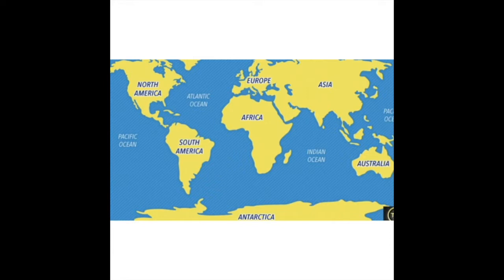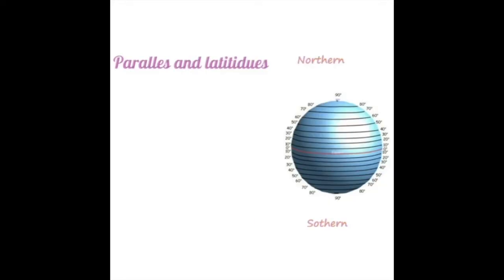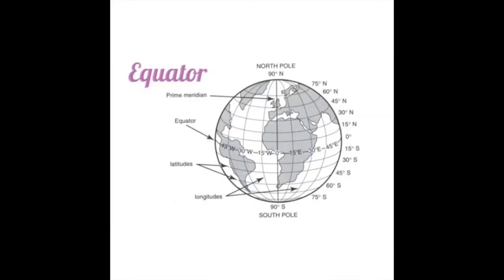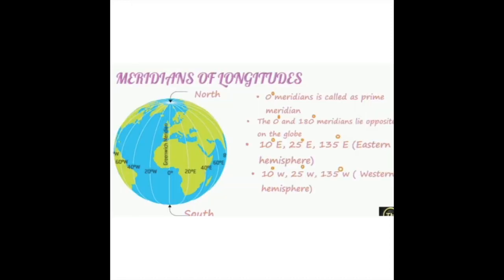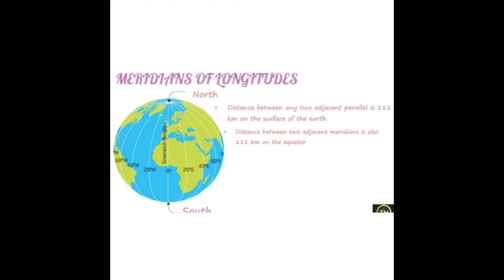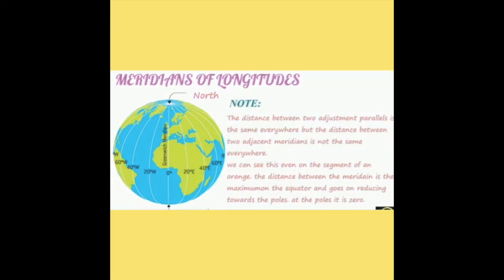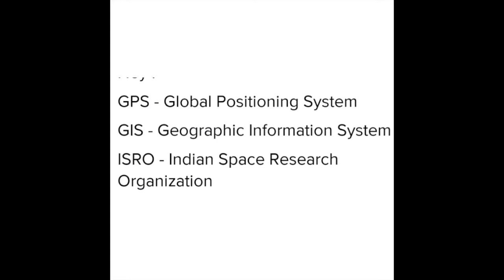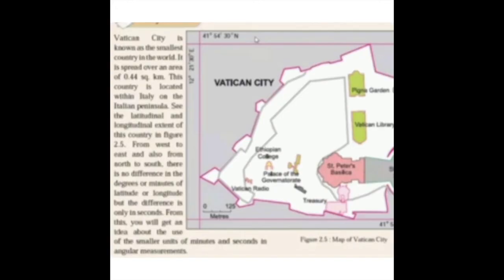Std. 6th - Geography - 08.10.2020 - Part 1